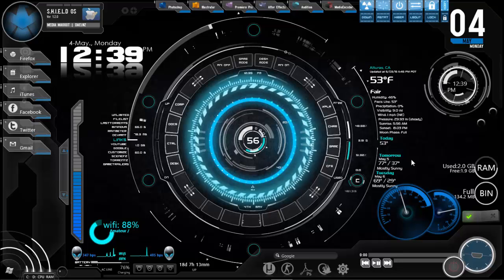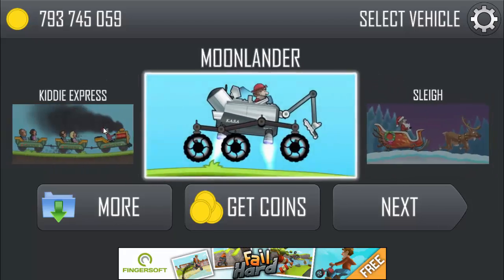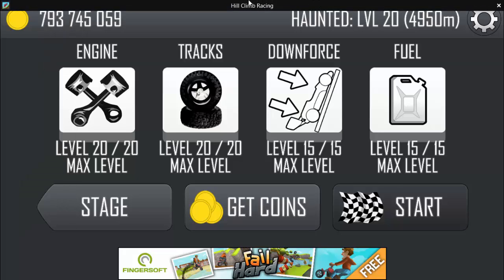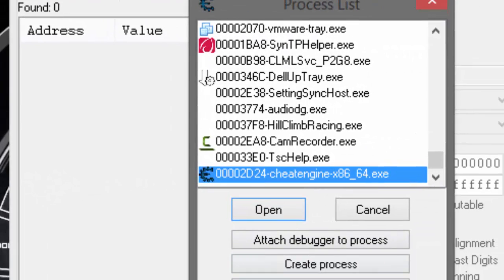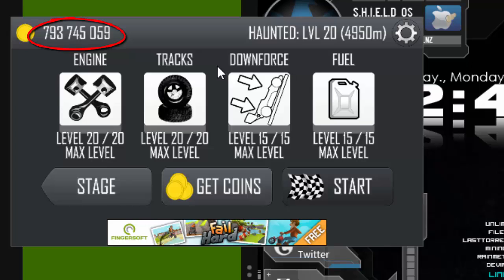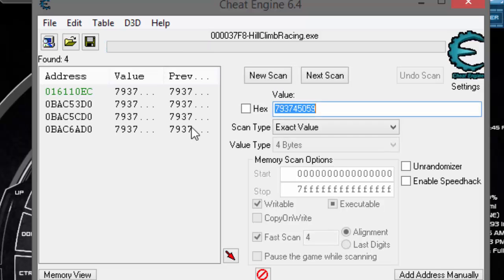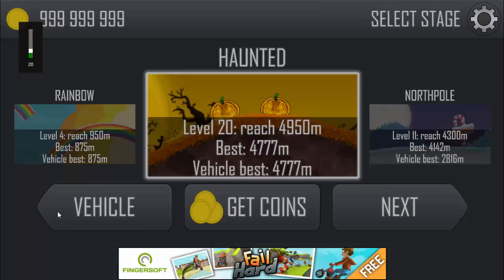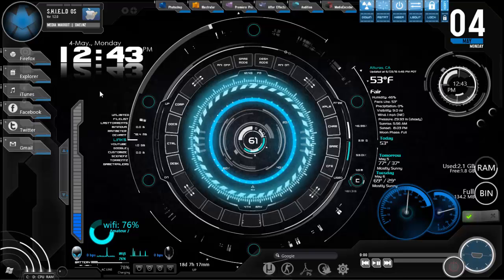How to crack Hill Climb Racing in Windows 8/8.1 ?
In this you will know how to hack or crack Hill climb Racing.Link to download Cheat Engine